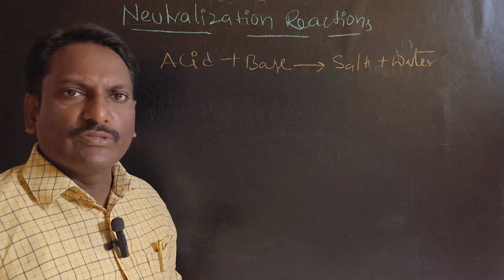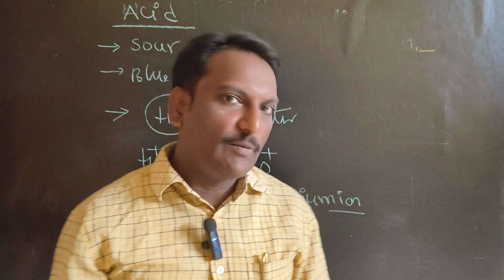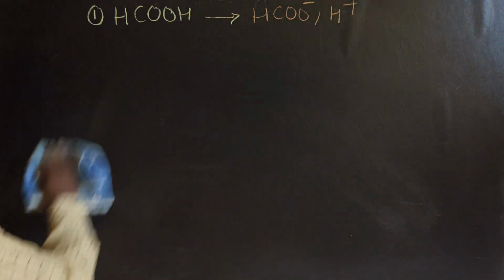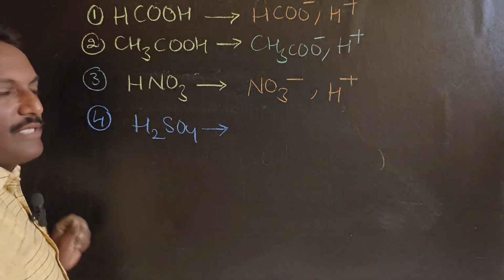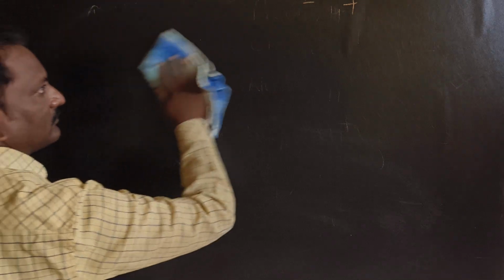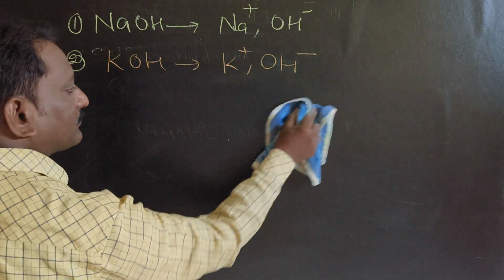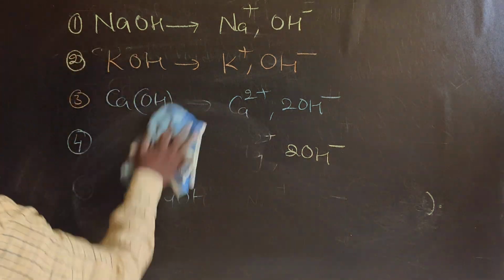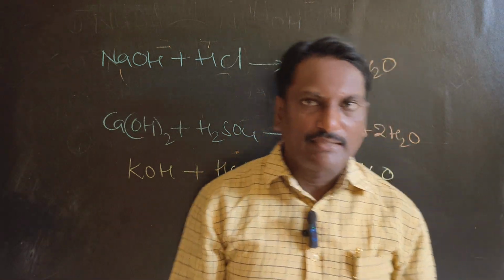Neutralization reactions (double displacement reactions)